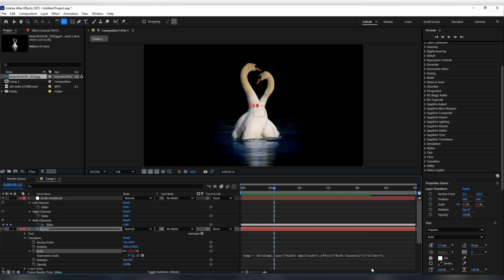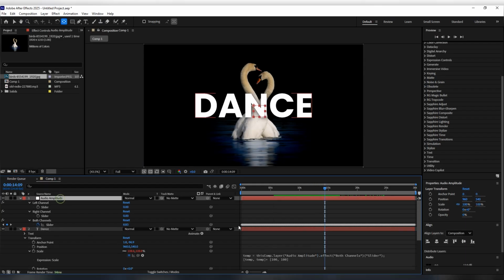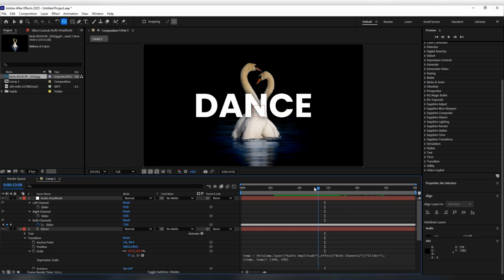How to Make Text Dance with Music Stunning Animation | After Effects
Audio
Add in scale expression
+[100, 100]
expression
ease(value,0,50,0,30)

🌟 Looking for professional motion graphics or visual effects?
Hire me for custom design work!